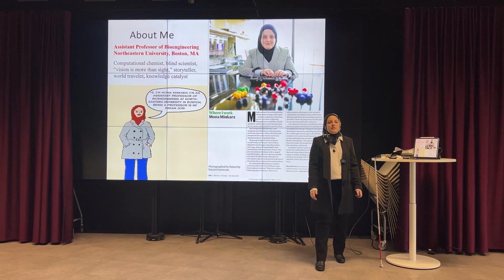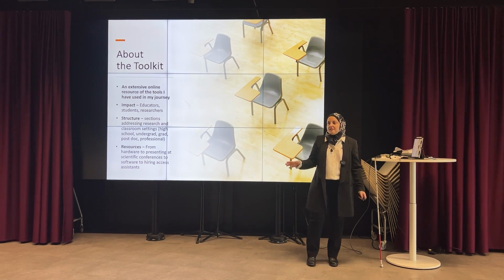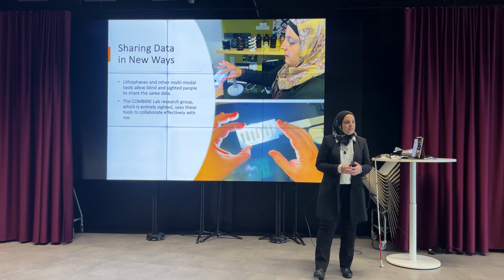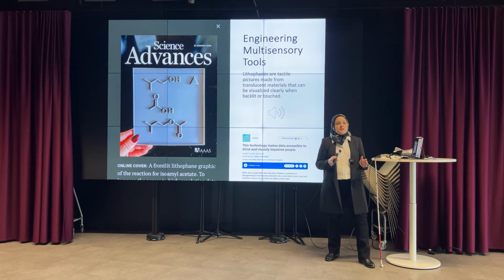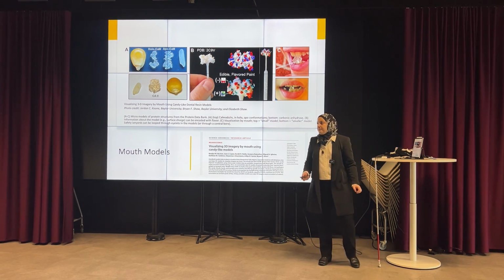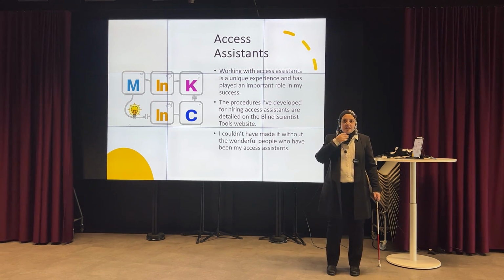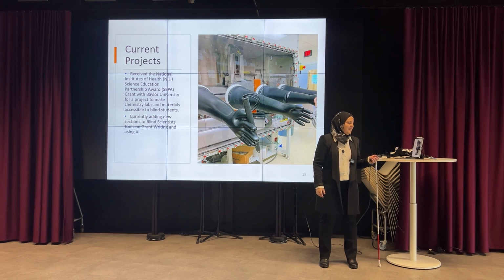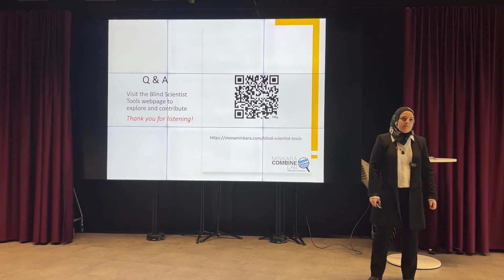The Blind Scientist Tools